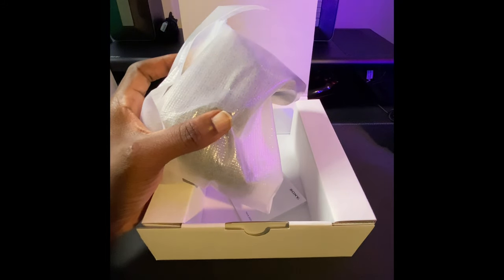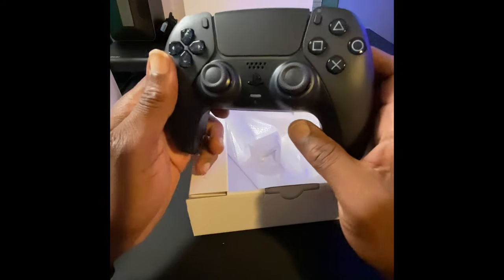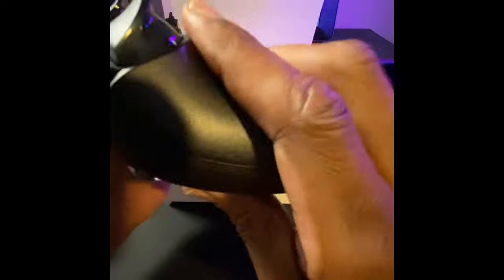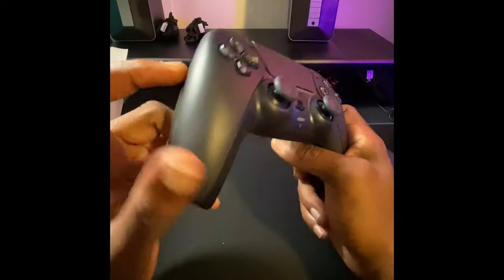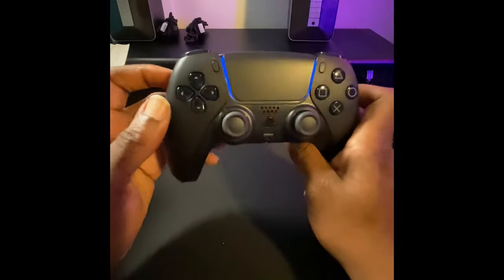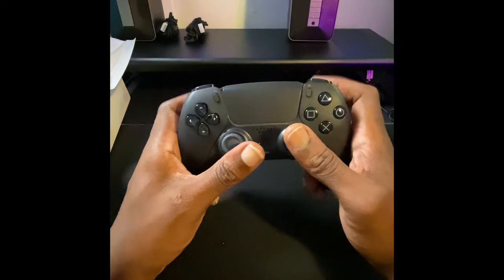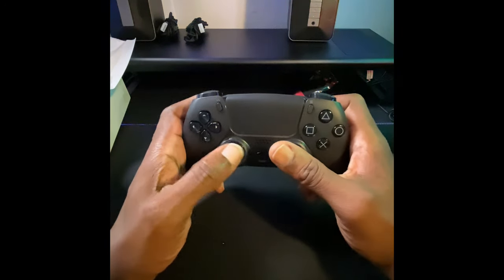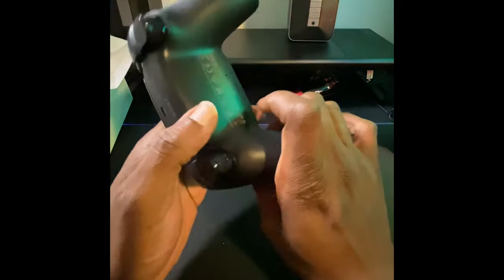PS5 Black DualSense Controller & DBrand Black Faceplates Unboxing!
What's up Disciples I got some new DBrand black faceplates and the new midnight Black DualSense PS5 controller for my PS5, also I have drop links about some cool cosmetic upgrade. Come join me as give my thoughts about these new products in a unboxing. Customization was promised by Sony but so far year to date all we got is the controller both Red and Black love them but we want the plates and if you don’t want to wait for Sony to create a licensed Sony product CMP and Dbrand haves some cool options for you. Hope you enjoy. Hit that thumbs up for more it is much appreciated.

Are you new to my channel? Want to see more videos like this?